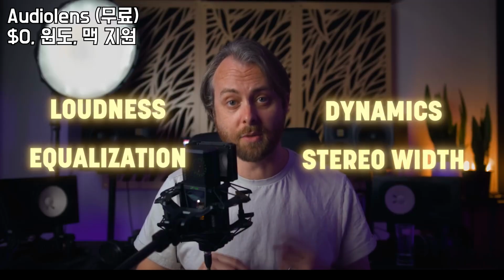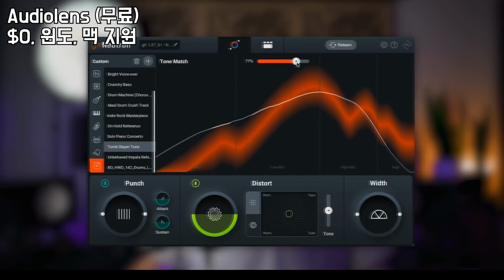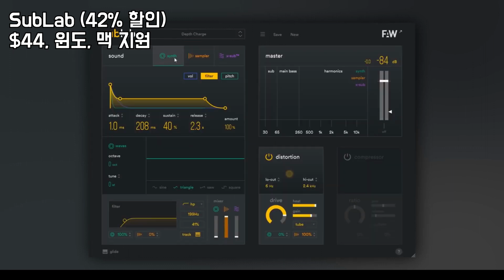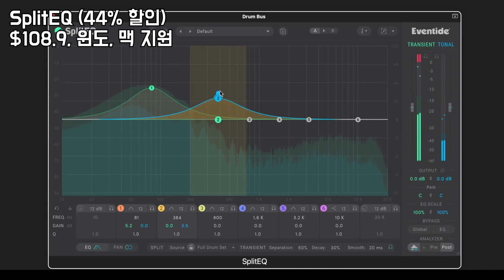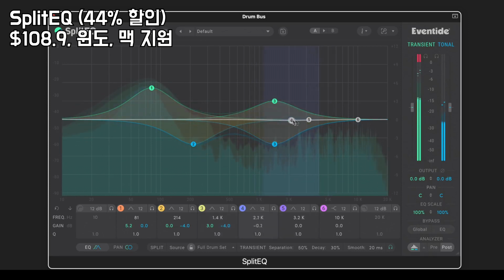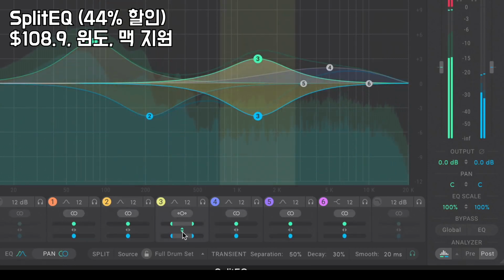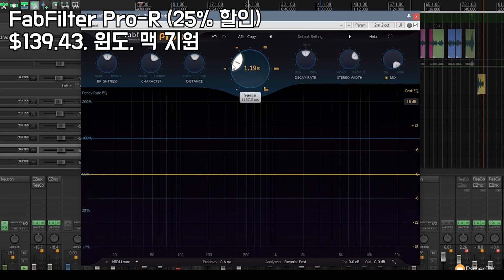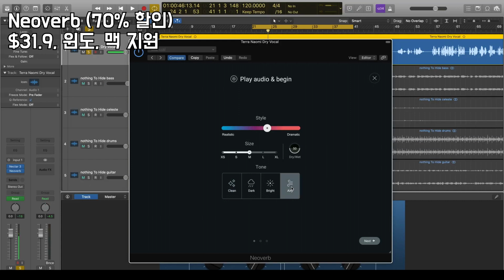금방 끝남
00:00 Audiolens (무료)

01:30 SSL Native Vocalstrip 2 (92% 할인)

03:00 SubLab (42% 할인)

04:30 SplitEQ (44% 할인)

06:00 FabFilter Pro-R (25% 할인)

07:30 Neoverb (70% 할인)